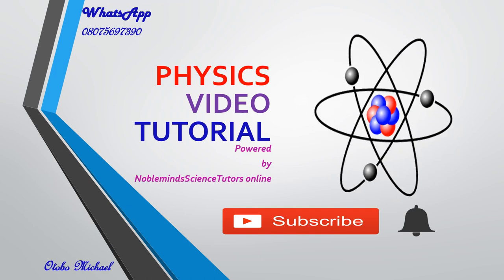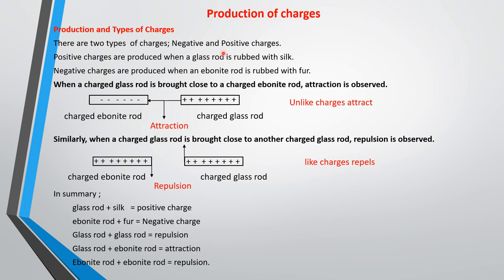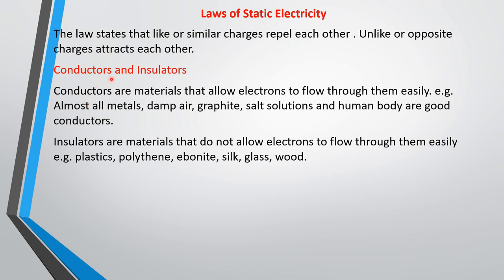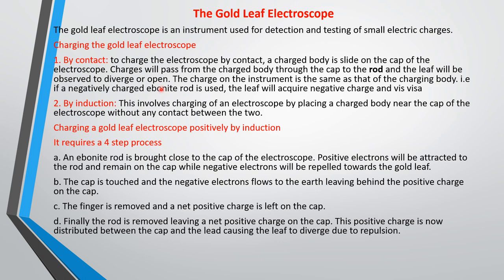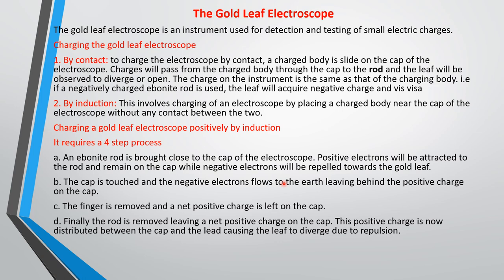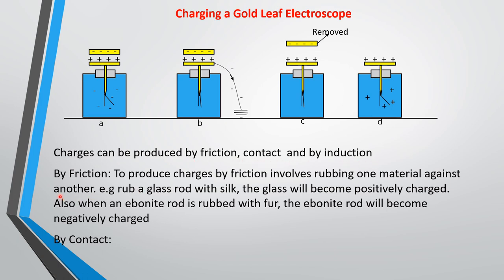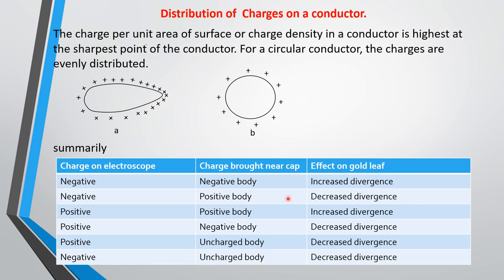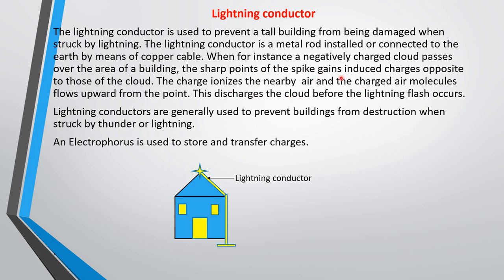Static Electricity.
This lecture will treat Static Electricity, Charges and Charging a conductor and Gold leaf Electroscope by induction.